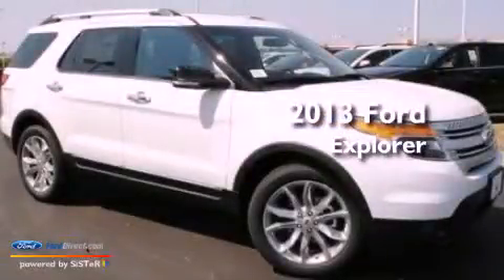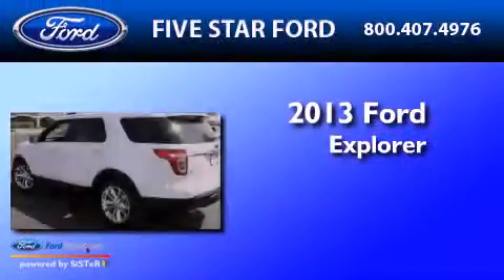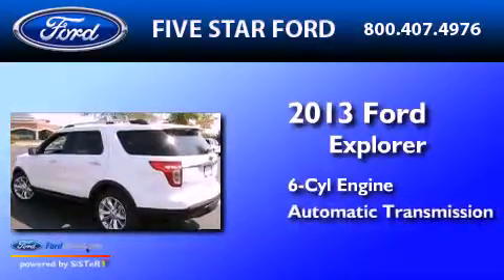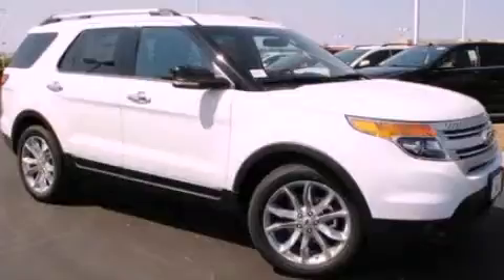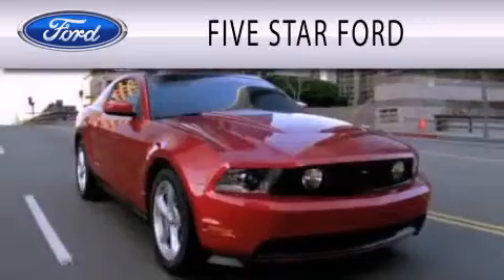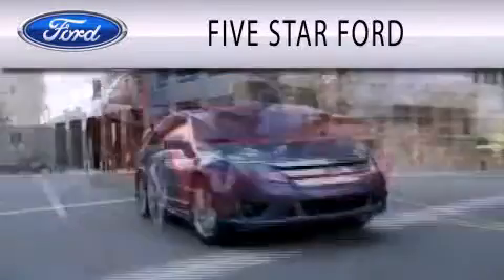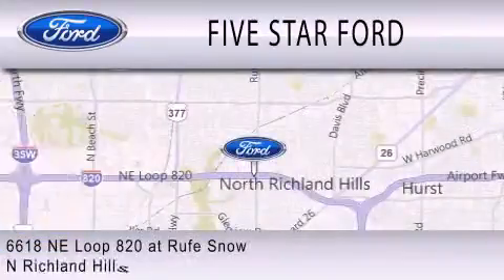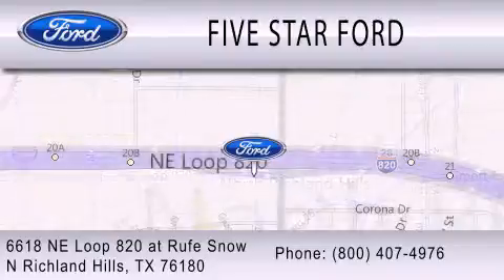2013 FORD EXPLORER North Richland Hills TX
Year : 2013
 Make : FORD
 Model : EXPLORER
 Engine : 3.5L V6 24V MPFI DOHC FLEXIBLE FUEL
 Trans . : 6-SPEED AUTOMATIC
 Exterior : OXFORD WHITE
 Miles : 4

 Stock : DGB22065